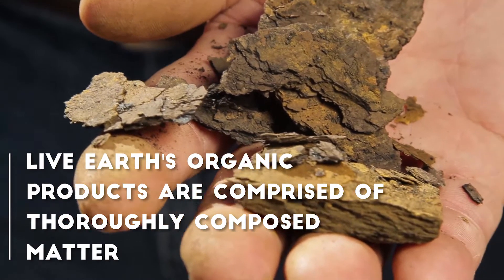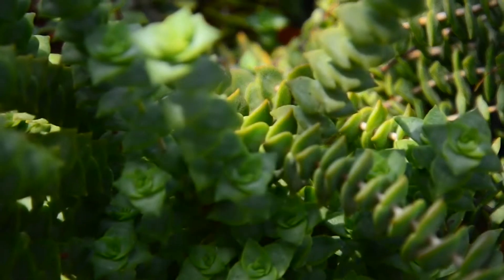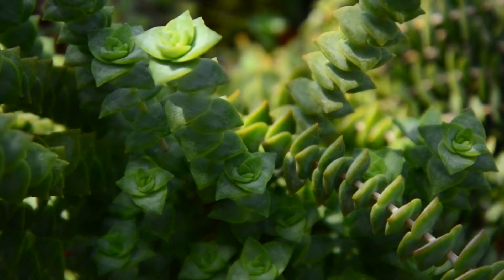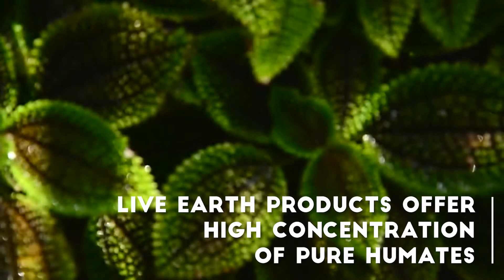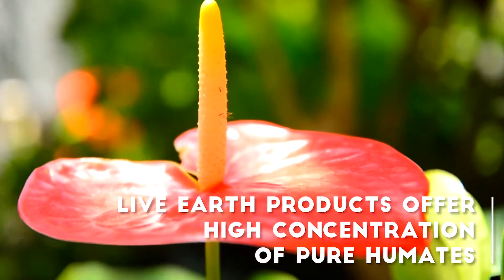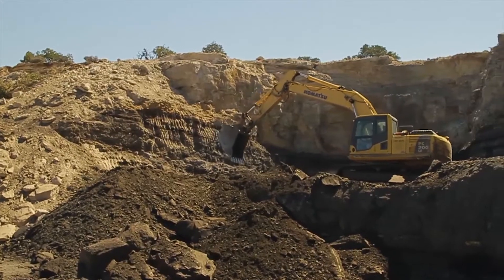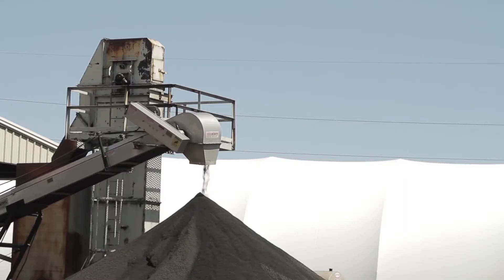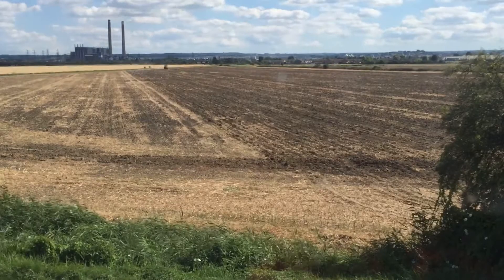Learn about Live Earth Products, Inc. Premier manufacturer of humic and fulvic acid based products.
Live Earth Products mines and manufactures humic and fulvic acids from a humic shale deposit located in Emery, UT. Our ingredients are used in soil amendments, fertilizers, animal feeds, cosmetics, and dietary supplements.  For over 30 years, Live Earth has supplied premium humic and fulvic products to multiple industries.  Take a look at our video for an overview of our company, humate processing, and mining operation.